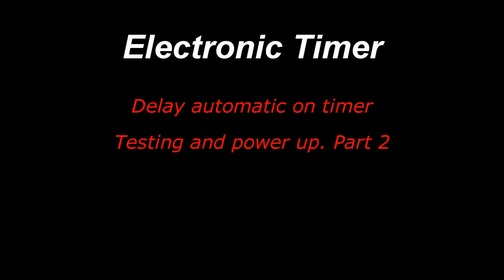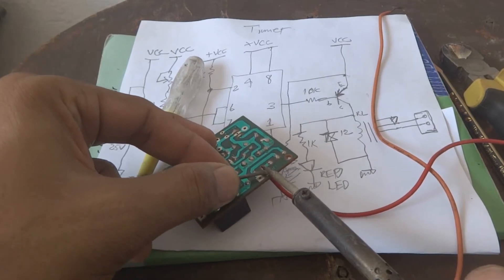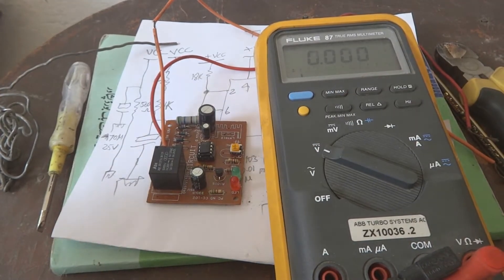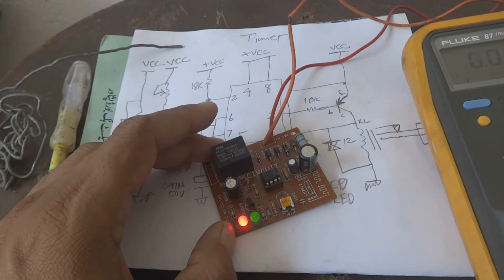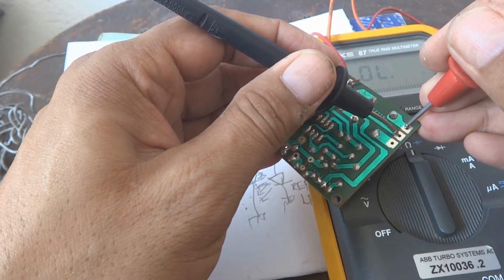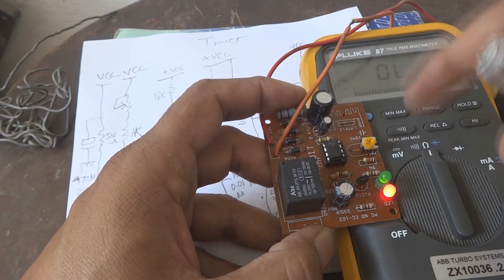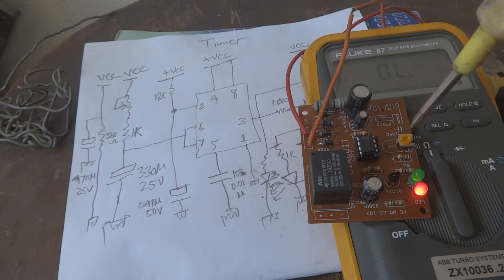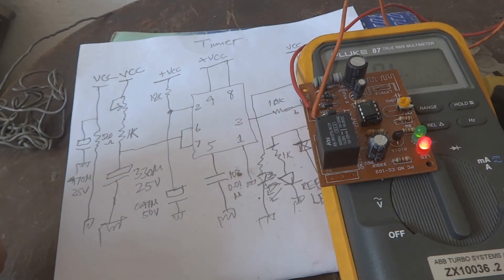timer circuit testing, how to power up a timer. How to test a timer. delay automatic on off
In this video I will power up the timer circuit which we discussed in the previous video and we performed reverse engineering on that. Hope this video will give you more understanding on the circuit. The last video link is here below:

Here is the blog post related to this video. Please must give a look to it as it contains a lot of information about this video. Here is the blog post address: